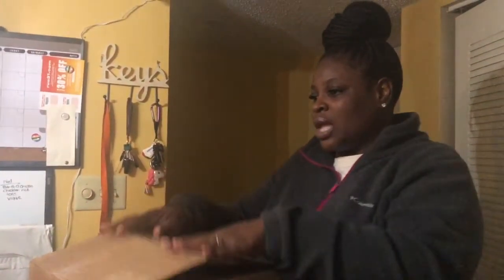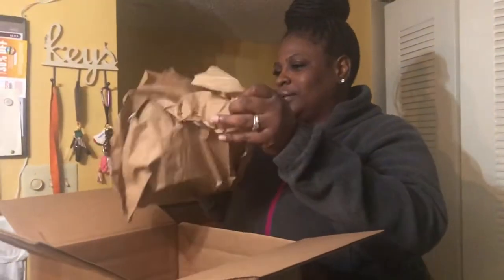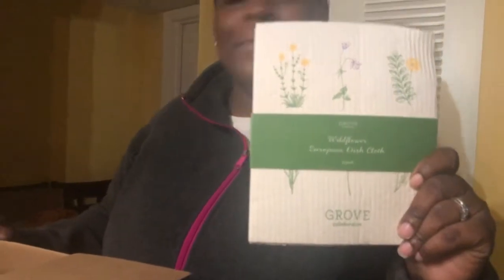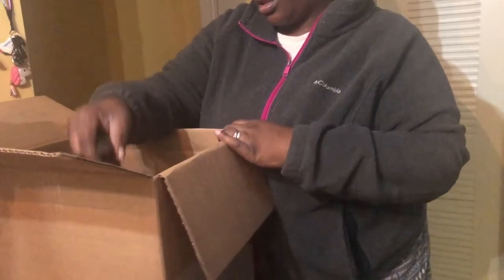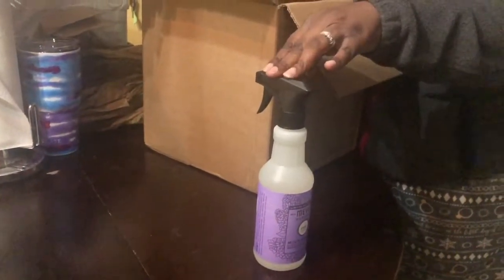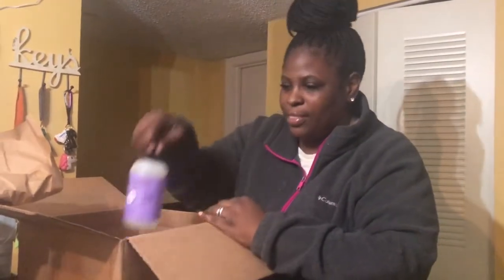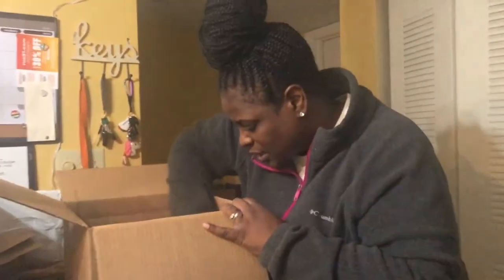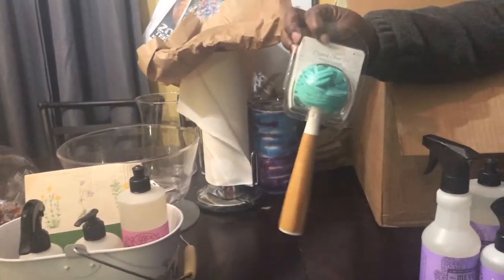VEDA Day 7: Grove Collaborative Haul| Spring Collection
Heeeeyyy Dream Squad!! Come check out The Spring Collection that we got from Grove Collaborative.

Here's is the link for the designs, but you can go to
and search A Blended Dream and all of the designs will populate.

Lex's Instagram- revized_beauty
Tawanda's Instagram- amazingly_beautiful_2013
Lex's Snapchat: Revized_Beauty

We love you guys and until next time.
xoxoxo